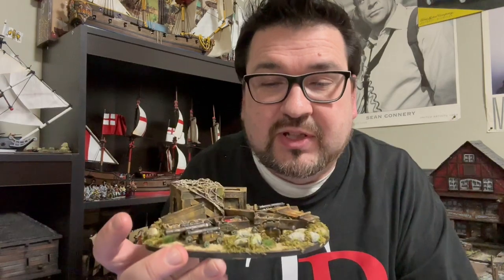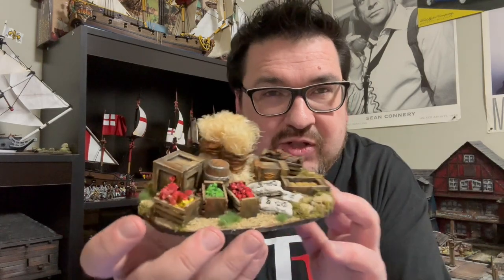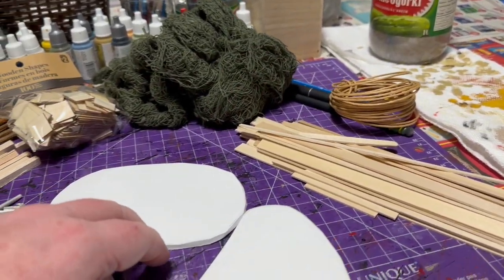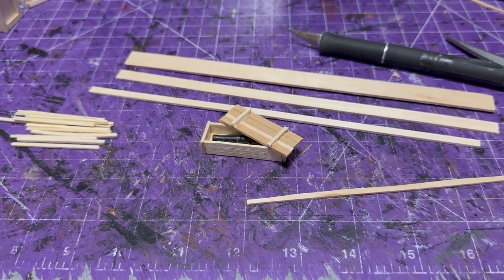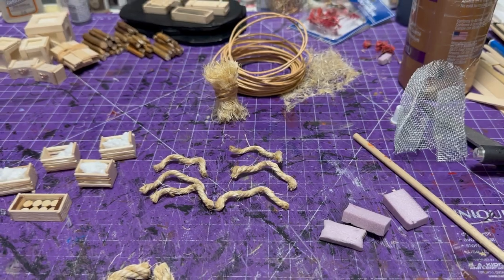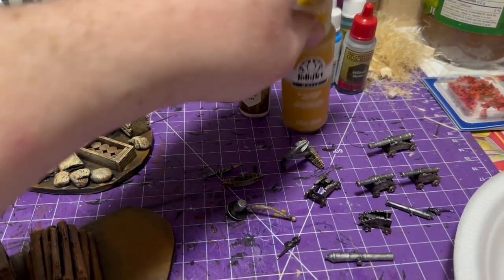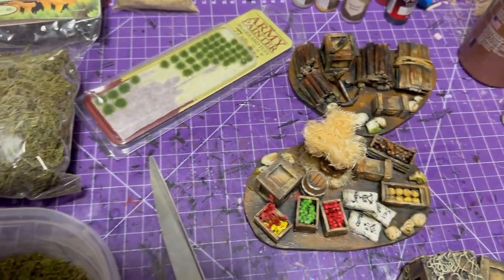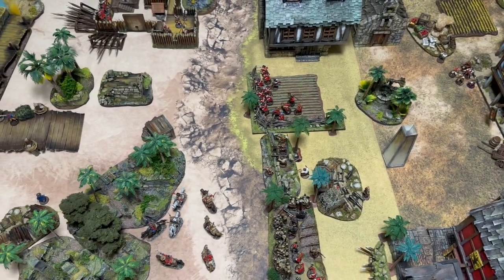Crafting Objective Markers ￼For Blood & Plunder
In this weeks episode of the Plunder Den I cover the painting and crafting of Objective Markers. I plan on using ￼these for Blood & Plunder but this concept  could be applied to wide range o￼f table top games.

Blood & Plunder is a tabletop skirmish style game set in the Golden age of piracy. Produced by ￼@FirelockGames

battle Mats featured are by @cigarboxbattle2309